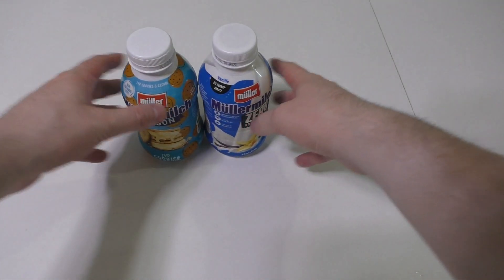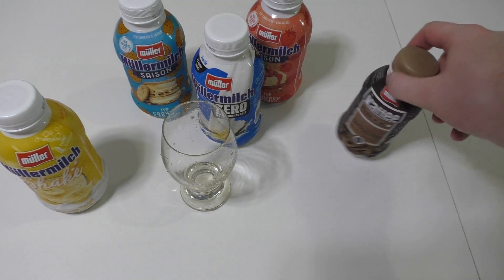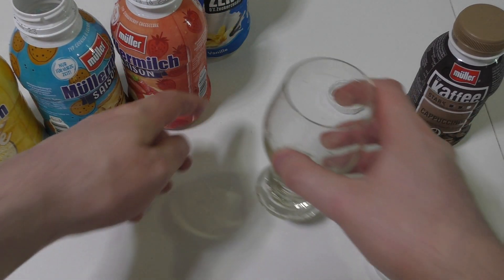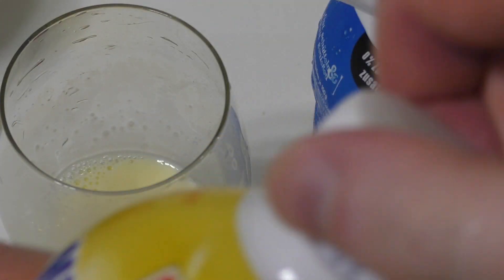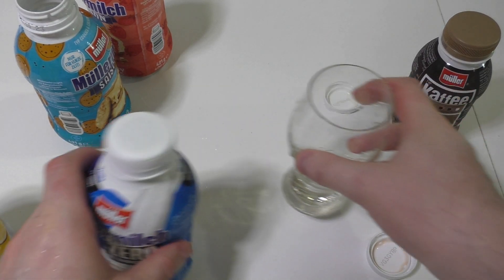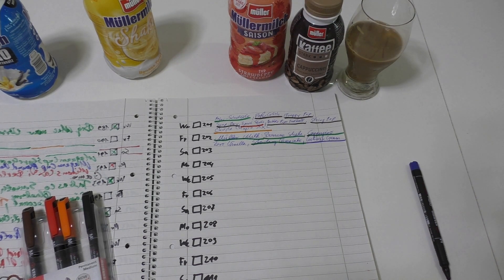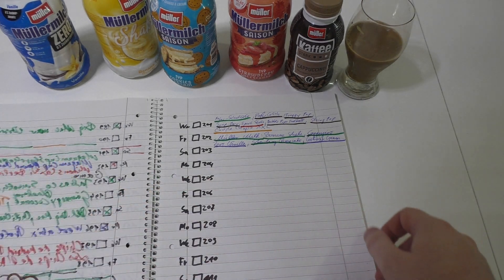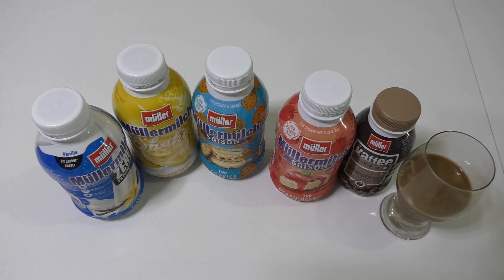Müller Milk - fancy products of 2023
In this review I taste test two special editions, one coffee product, one zero product and one "shake" variant of German dairy legend Müller Milk. The flavors are the following: strawberry cheesecake, cookies and cream, cappuccino, vanilla and banana.